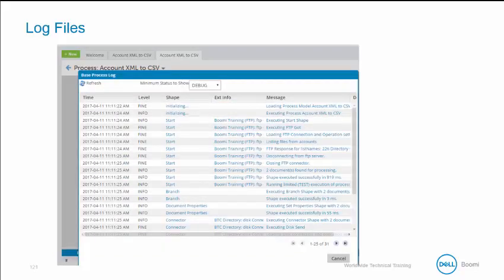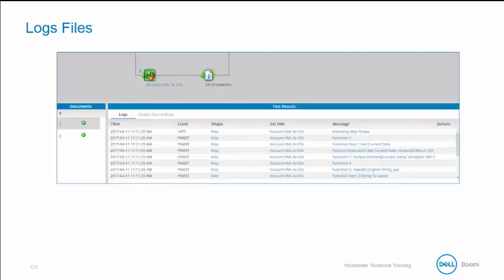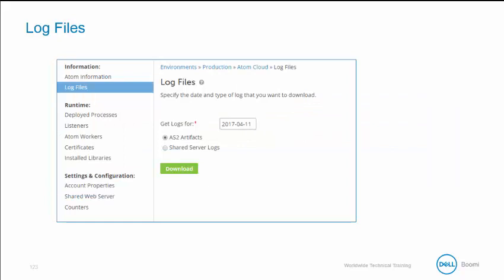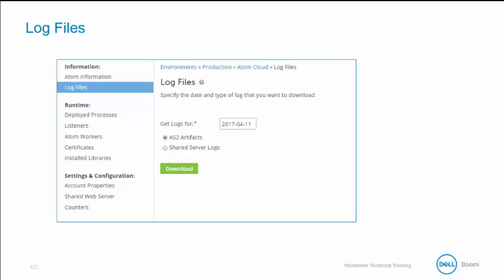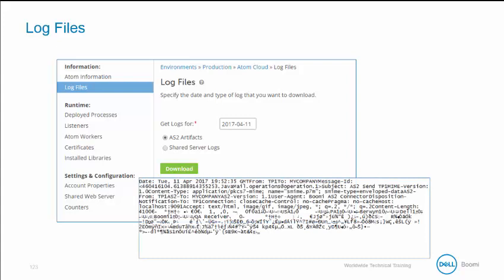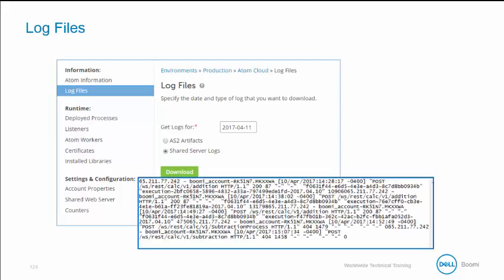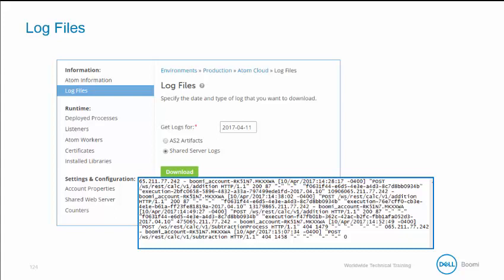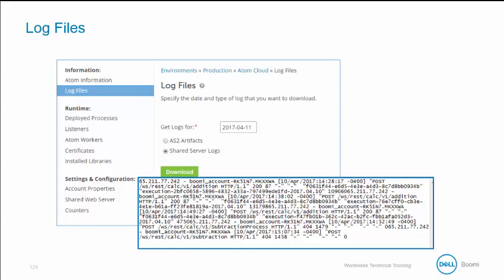Boomi Admin Section 2 04 Log Files